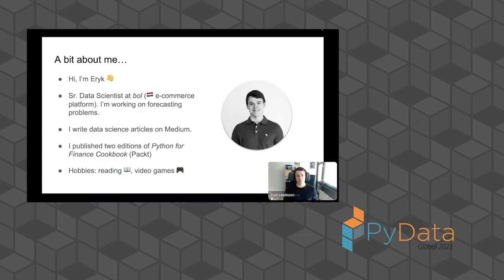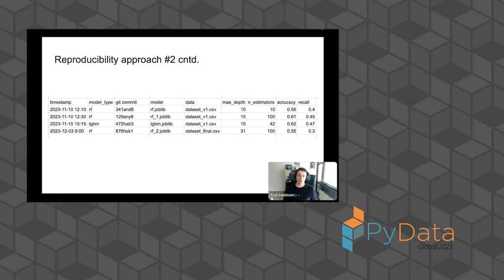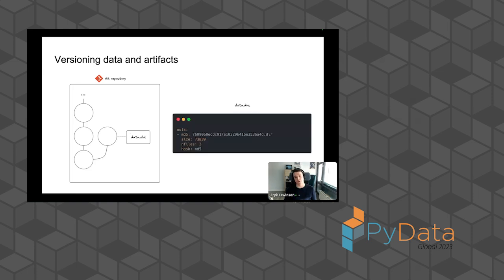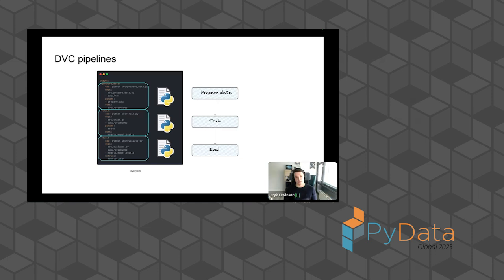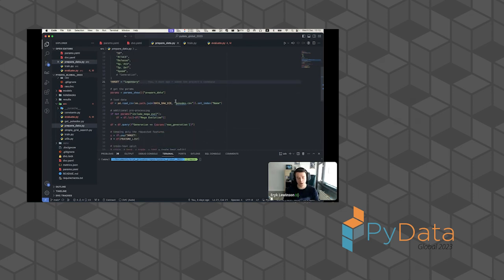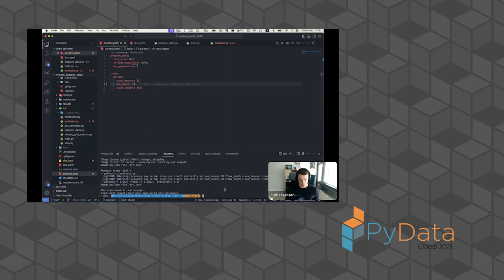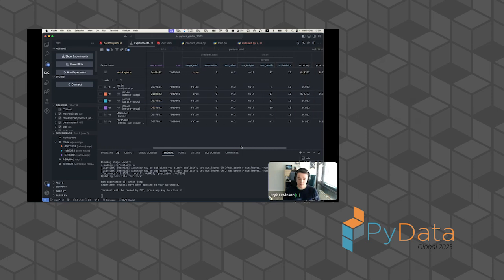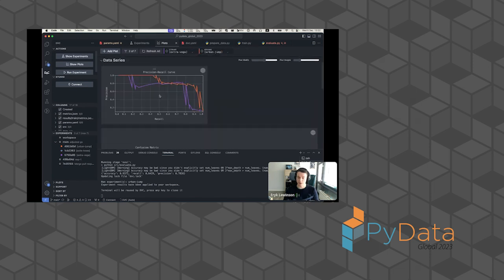Eryk Lewinson - Leveraging Git for ML Experiment Management | PyData Global 2023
Before finalizing a machine learning model, data scientists conduct dozens, if not hundreds, of experiments. To keep track of these experiments, they employ setups of varying complexity, including physical notebooks, spreadsheets, or even complex configurations using various libraries and dedicated infrastructure. In this practical presentation, I will demonstrate how you and your team can start tracking experiments right away using a very simple setup, with most of the ingredients you are probably already using.

00:00 Welcome!
00:10 Help us add time stamps or captions to this video! See the description for details.